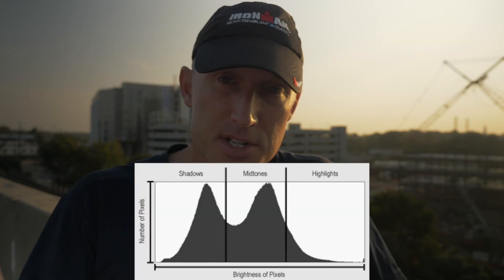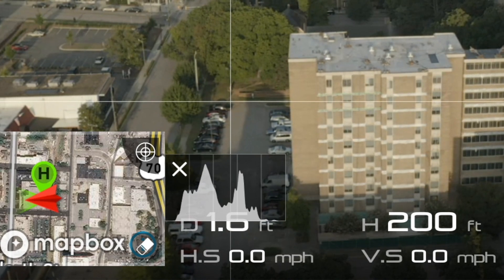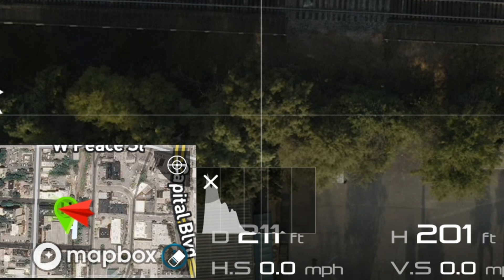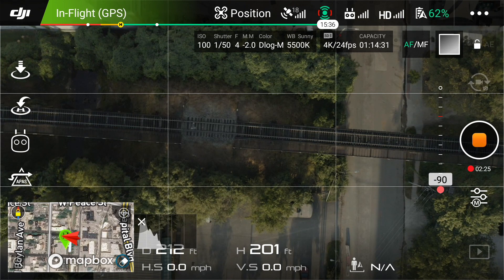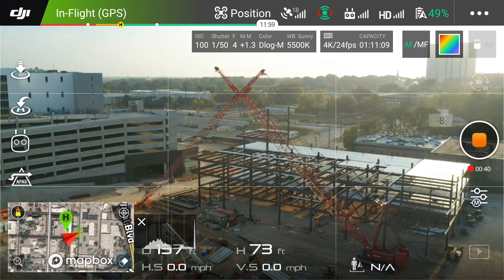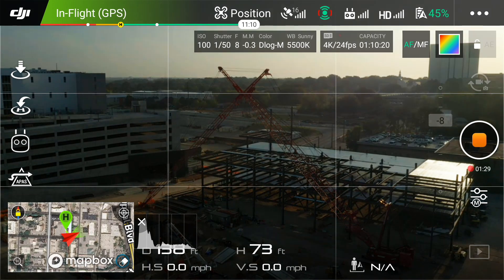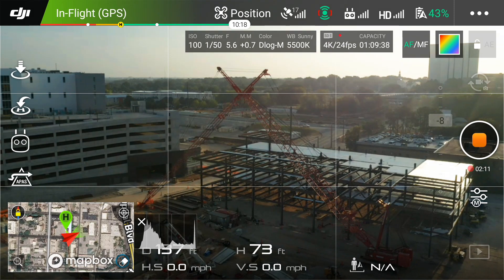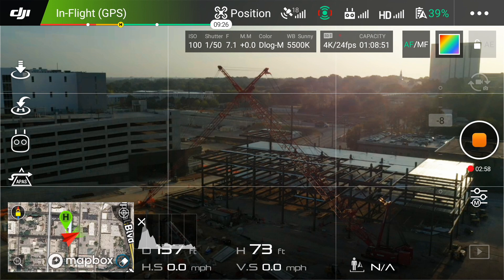DJI Go 4 | How to use the Histogram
Understanding how to use your histogram will help instantly improve your videos and pictures on any dji drone.

Freewell Variable ND Neutral Density Filter
Amazon.com Freewell store

Drone:
New Favorite Drone
Take anywhere Drone
The Best Cheap Mavic Air Carrying Case

Cameras:
GoPro HERO7